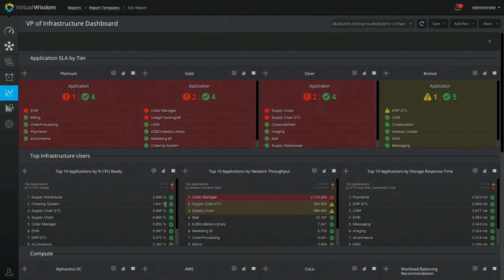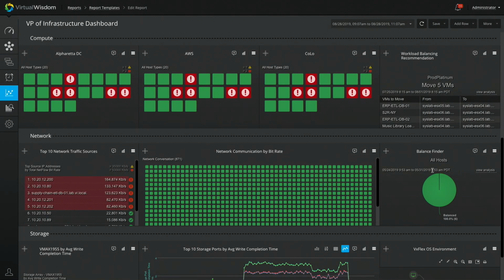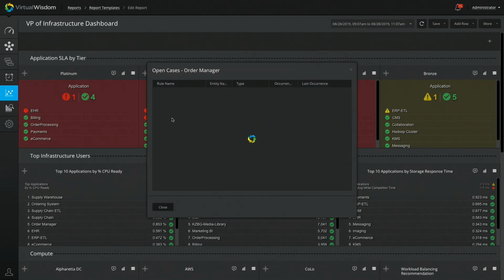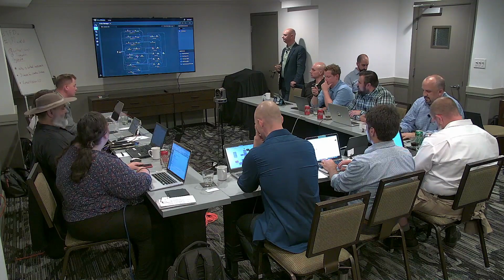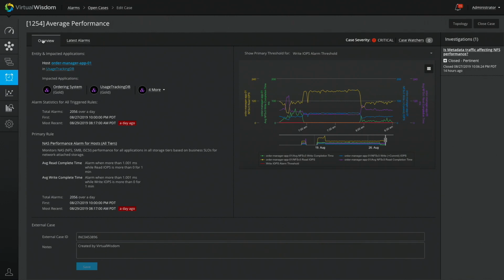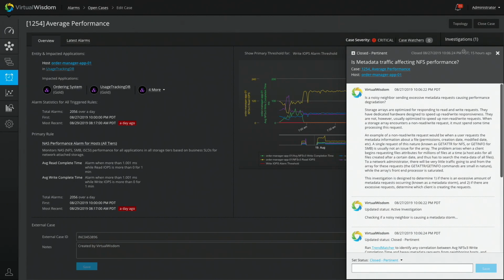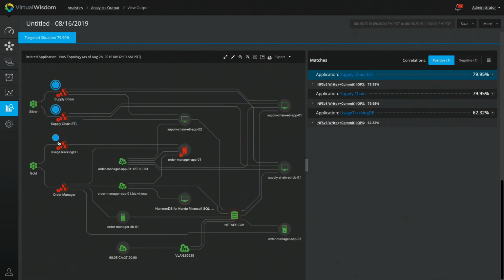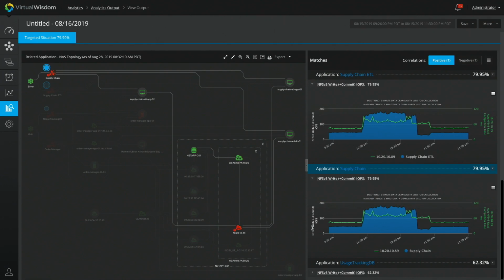Virtana Virtual Wisdom 6.2 Product Demo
The VirtualWisdom IT infrastructure monitoring and AIOps platform is the only application-aware solution that can non-intrusively optimize the performance and availability of applications by measuring, correlating and analyzing actual workload behavior across your private and public cloud infrastructure.

Presented by Andrew Sebastian, Principal Architect at Virtual Instruments.

Recorded at Tech Field Day Extra at VMworld 2019 in San Francisco, CA on August 28, 2019.